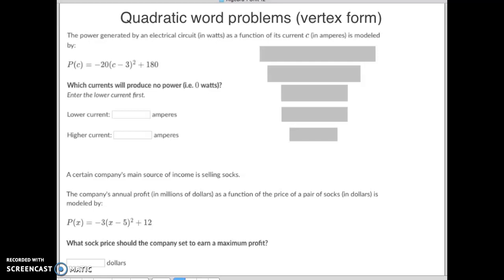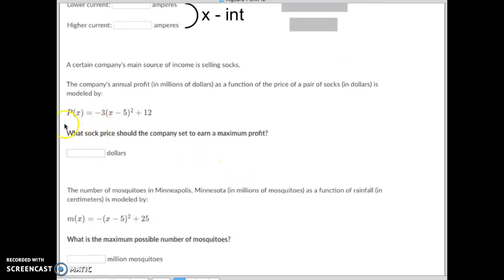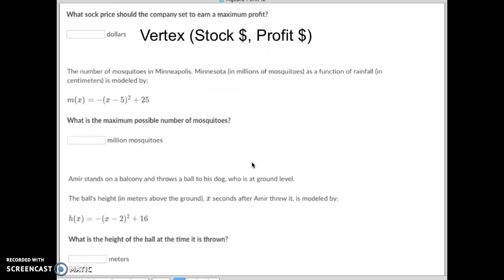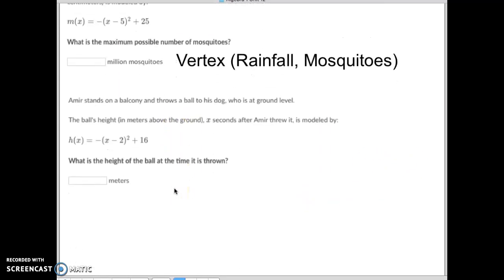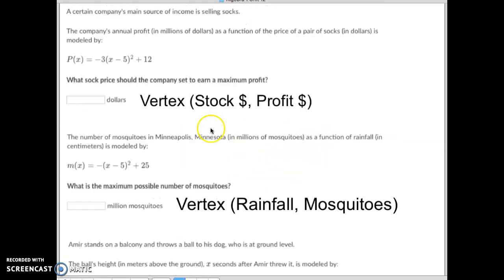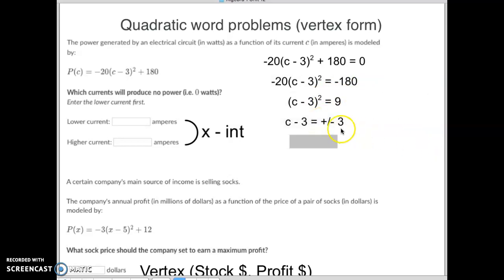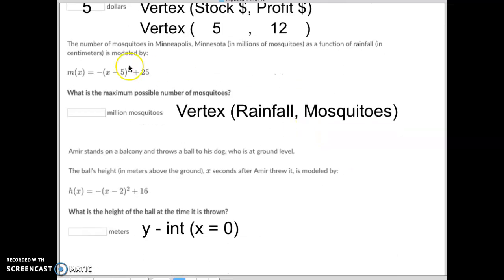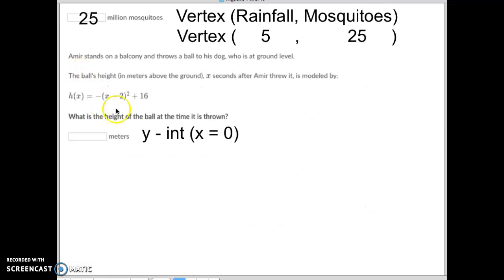Quadratic word problems (vertex form)